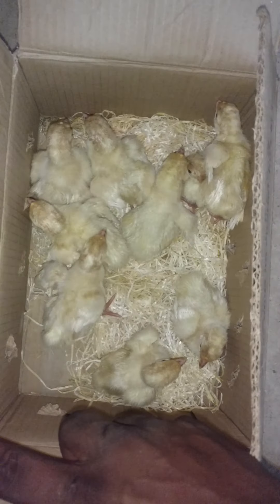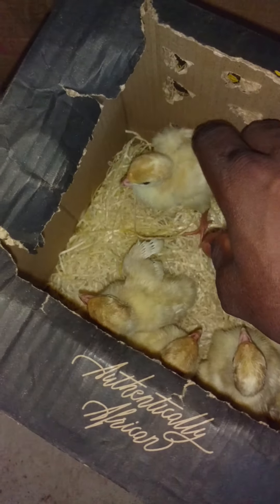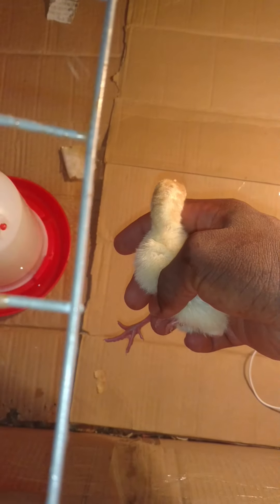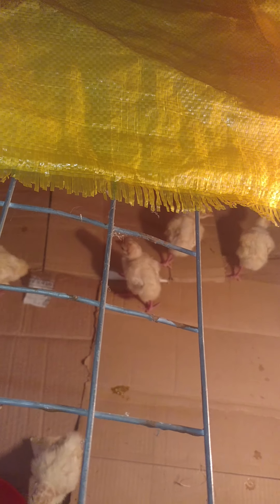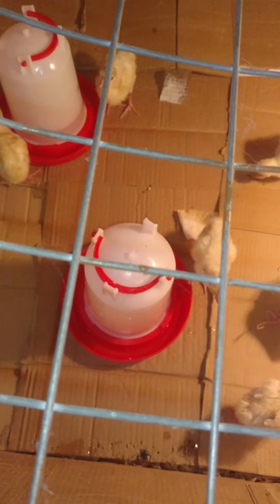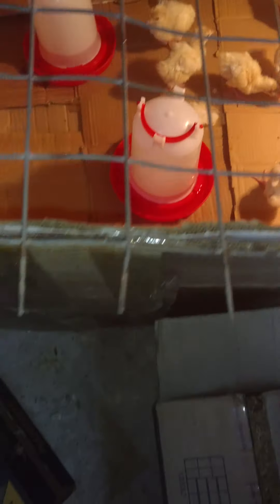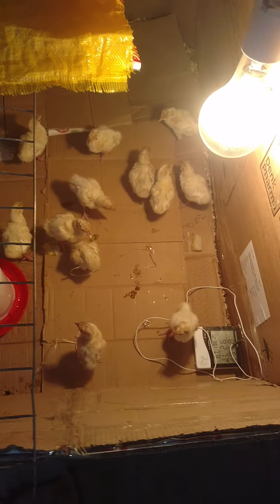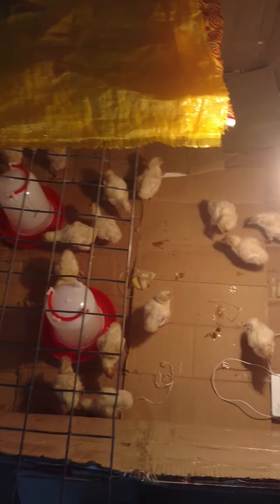Arrival of the turkey poults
When the poults arrived